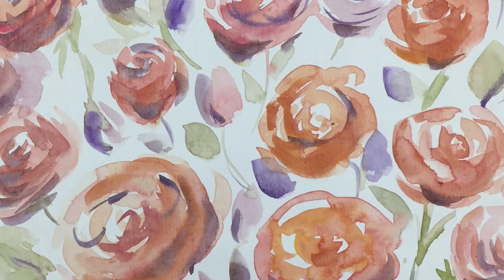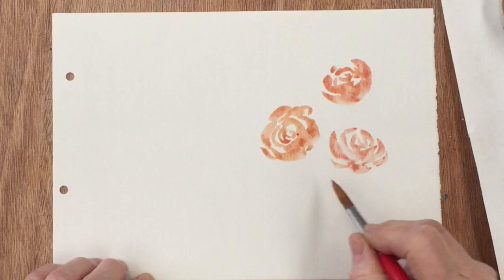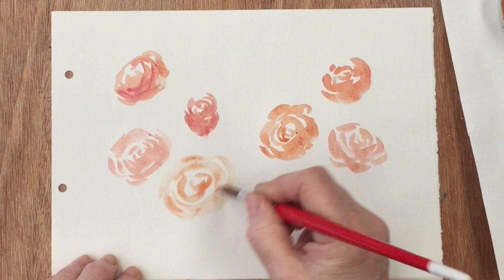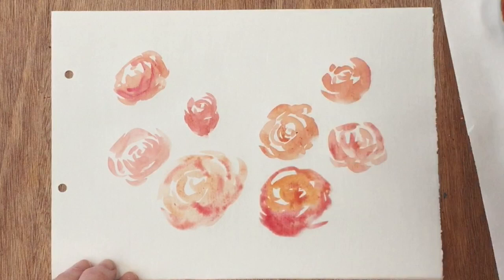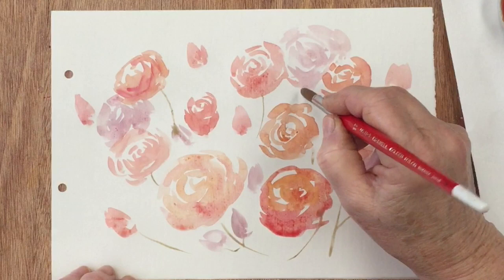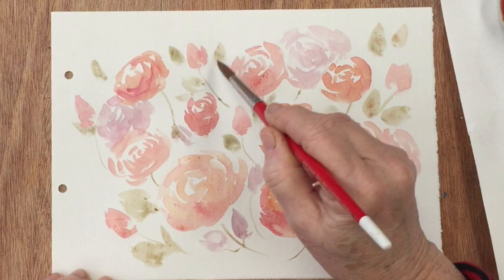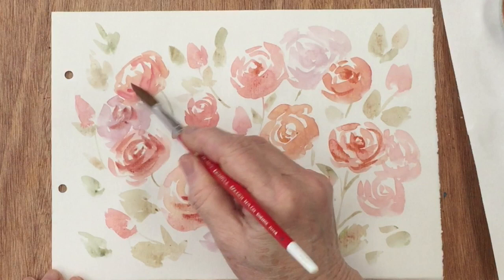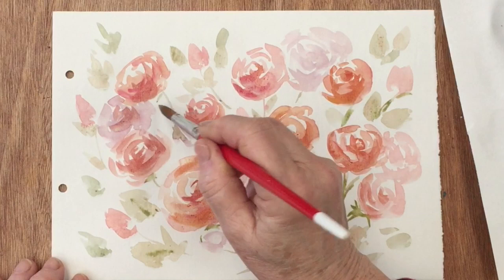Roses Watercolour Warmup - Paint Simple Beginners Roses - Easy Art - Natural World Painting Tutorial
PAINT
12 colours

24 colours
12 colours

A size 3 would also be useful.